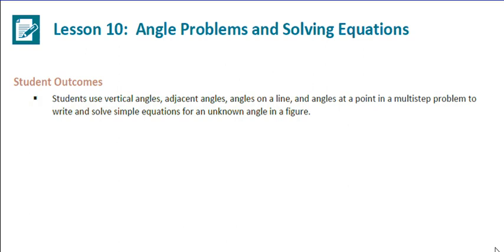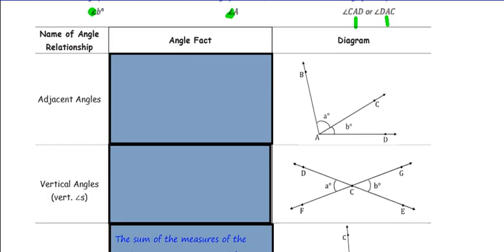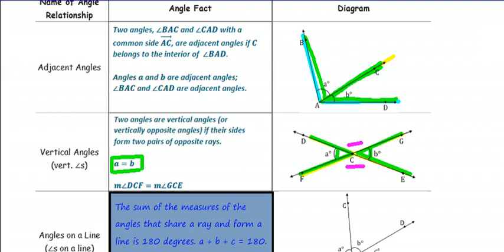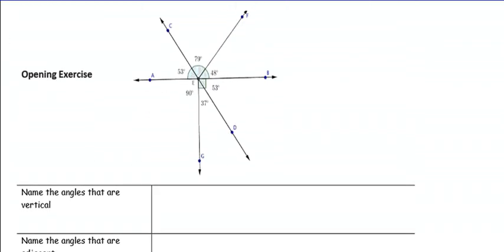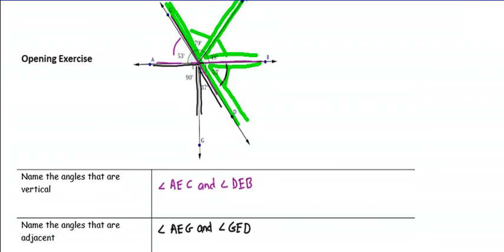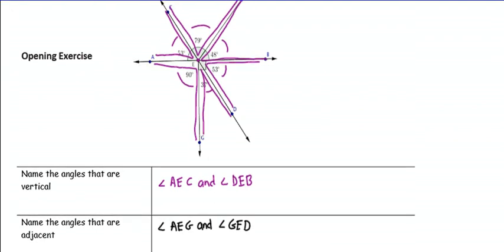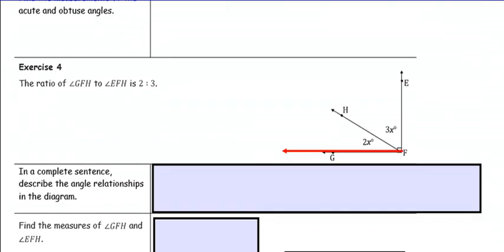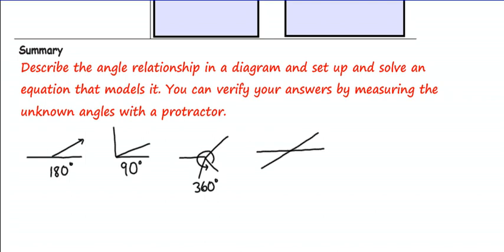Lesson 10 Module 3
Math 7: Module 3 Lesson 10 on Angle Problems and Solving Equations